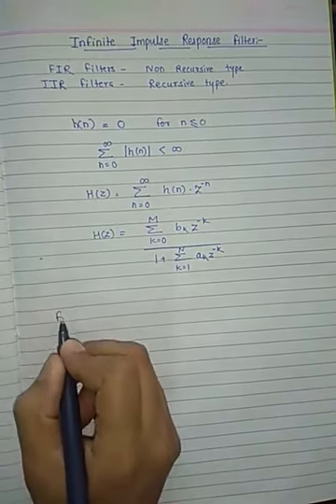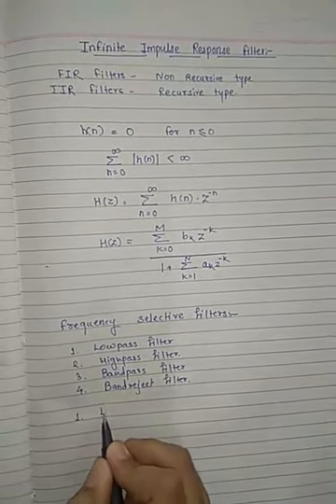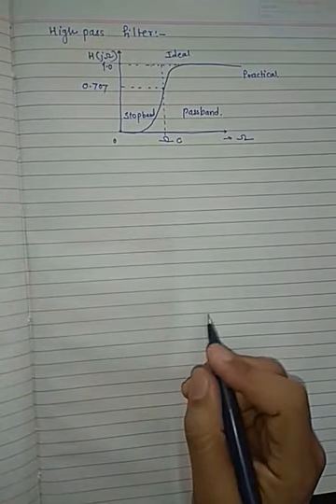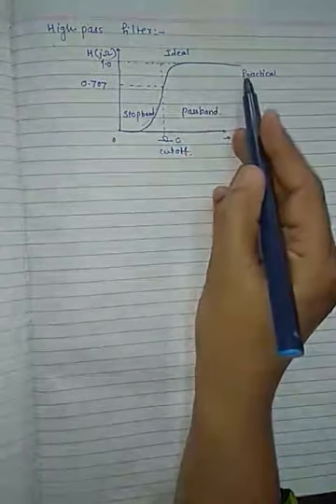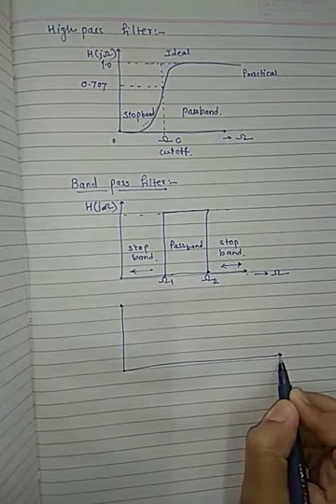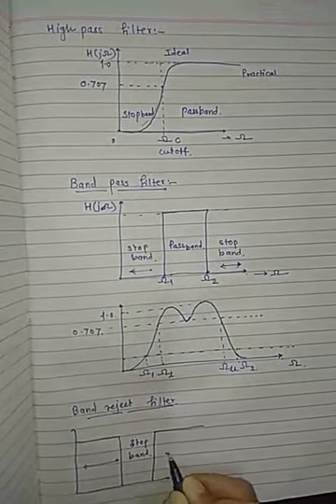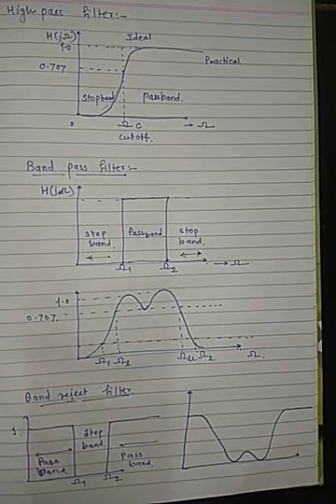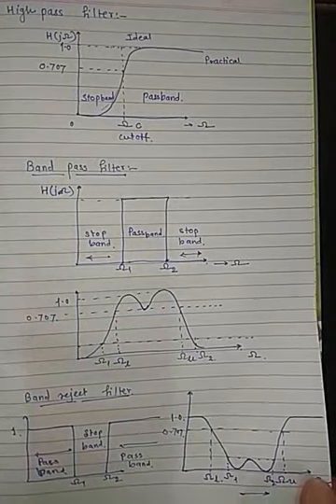Infinite Impulse Response Filter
Prepared By: Mrs. S. R. Ghorpade
Subject: Digital Signal Processing
In this video we discussed about the basics of IIR filter